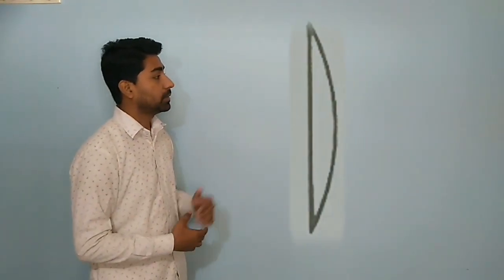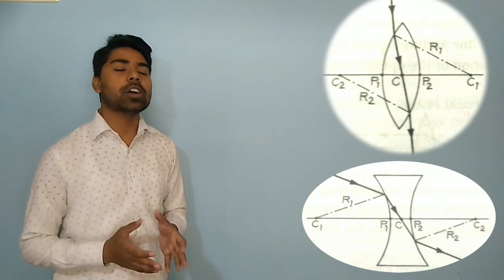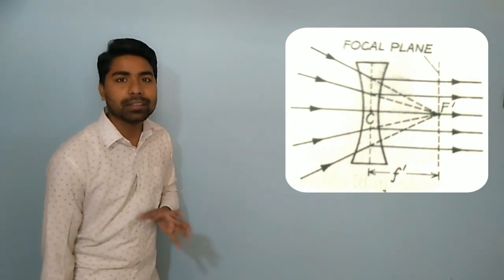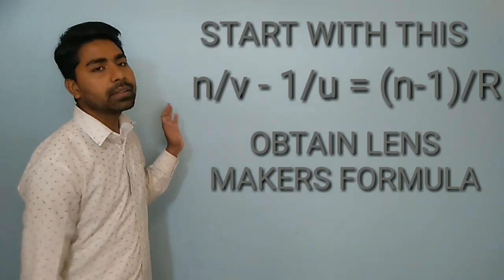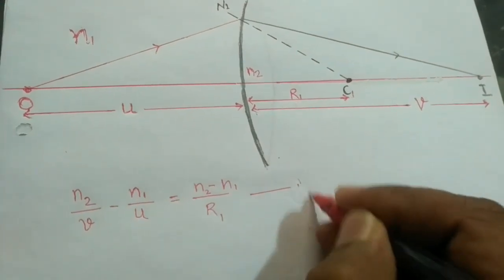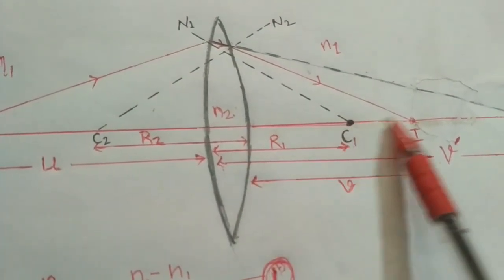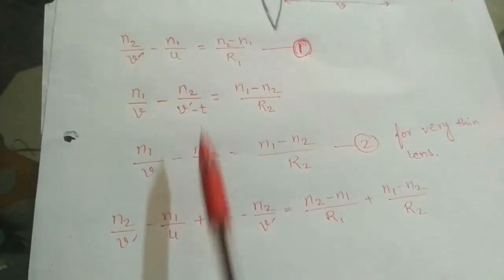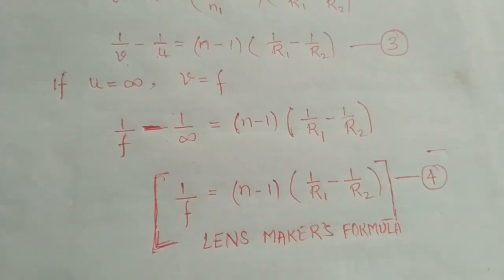LENS MAKER'S FORMULA CH16 PART 2 || LECTURE 6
Lenses optical centre lens maker's formula